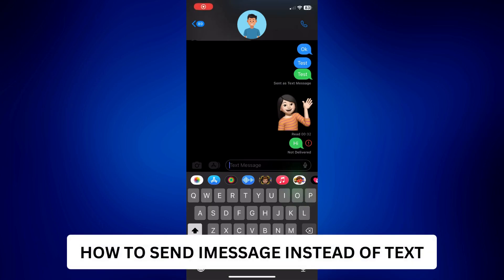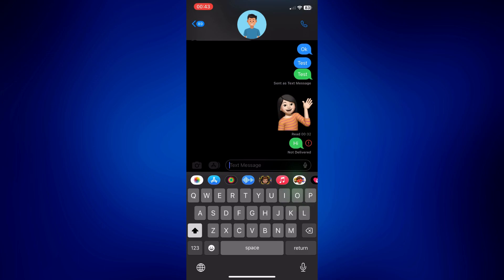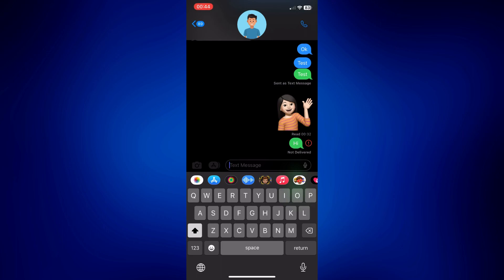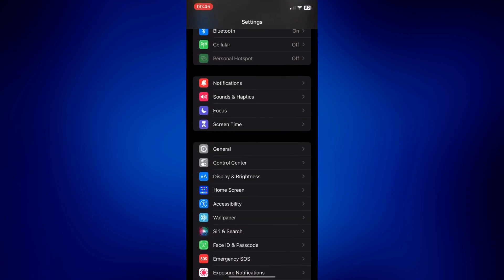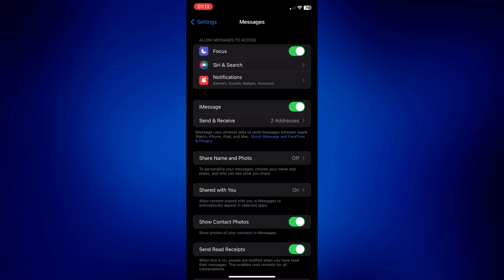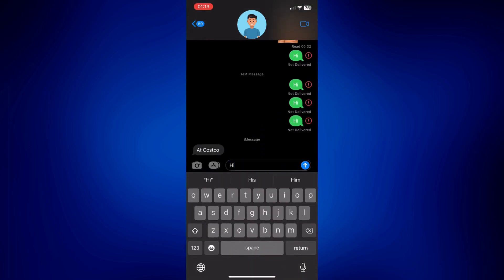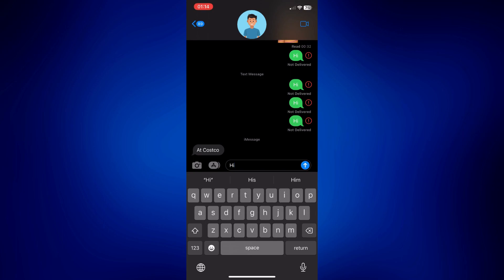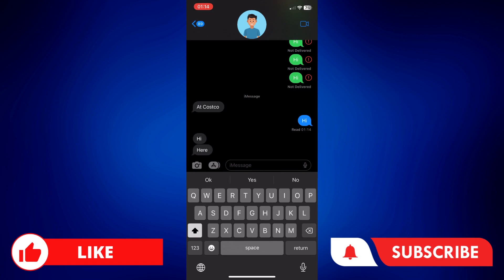How To Send iMessage Instead Of Text (Quick and Easy)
This guide will show you how to send iMessage instead of text. This method will teach you how to use iMessage instead of text message.

The tutorial answers the question, how do I send an iMessage instead of a text message?